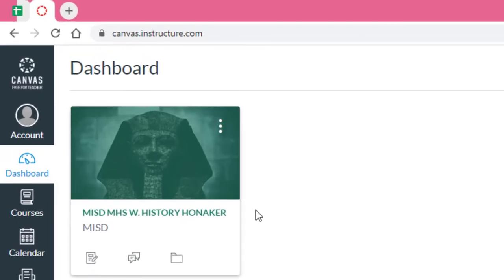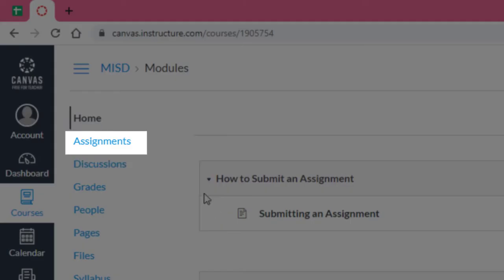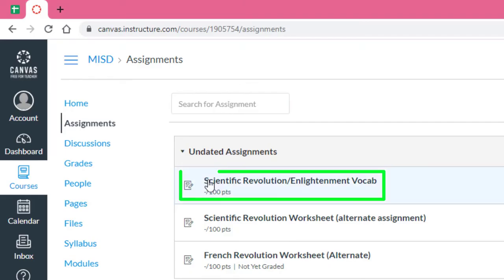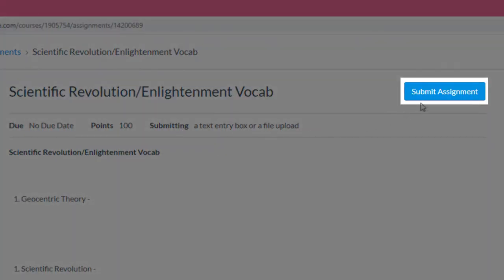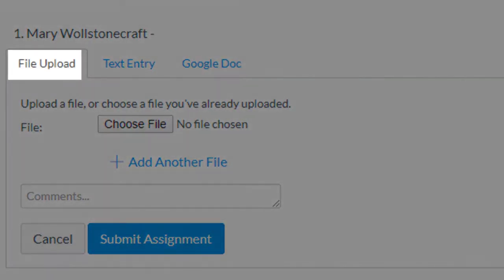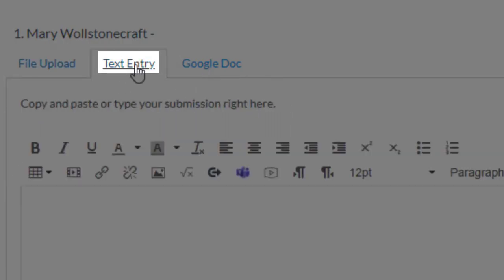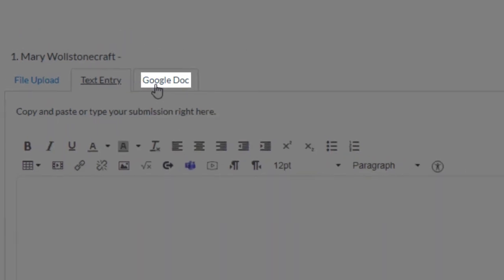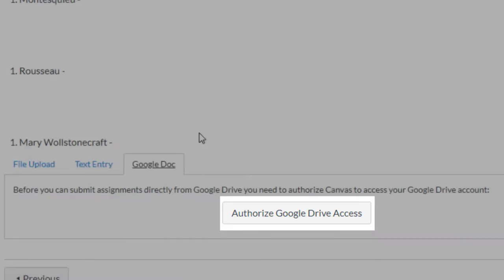How to Submit an Assignment in Canvas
This video by Kevin Goldsmith at Midland High School shows students how to submit homework and assignments in Canvas. Credits: This video was scripted, recorded, audio edited, visually edited, and produced by Kevin Goldsmith.